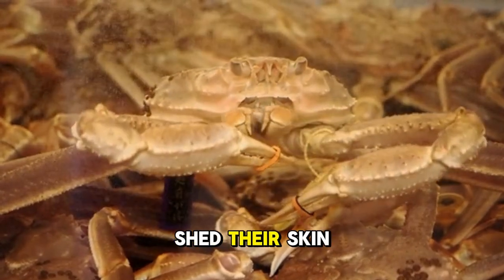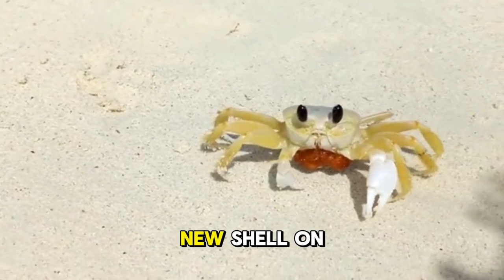Why Hermit Crabs Borrow Shells Instead of Growing Them